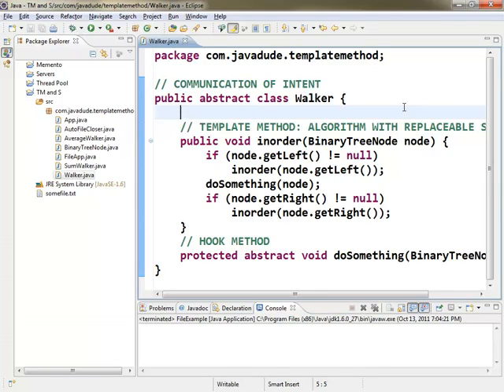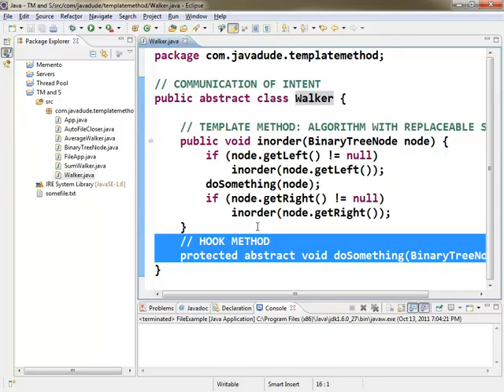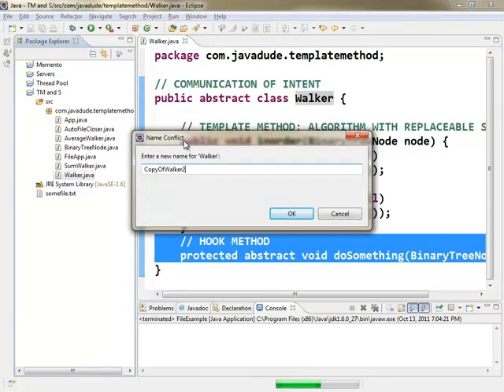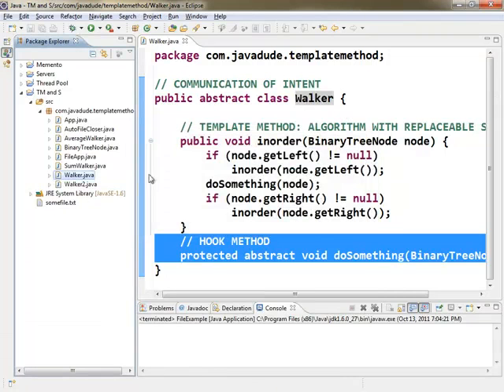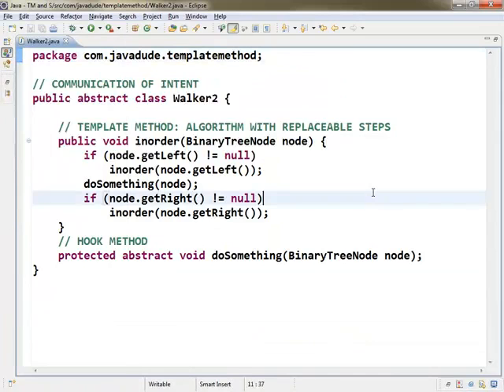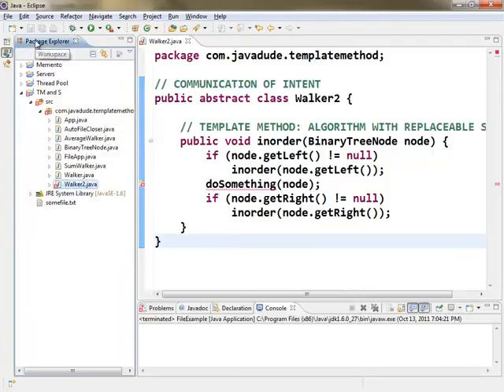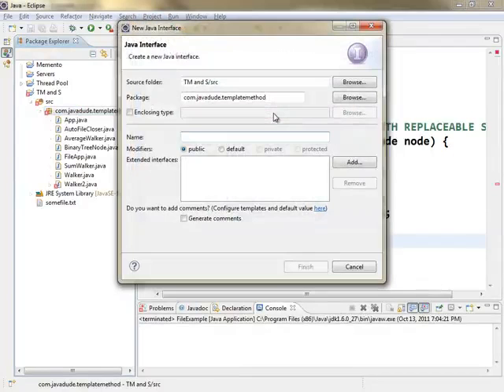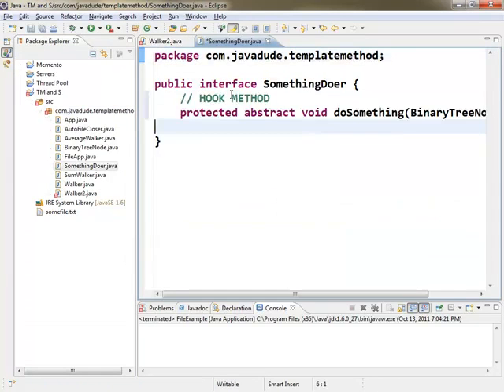Tert and Strattyuty clip23